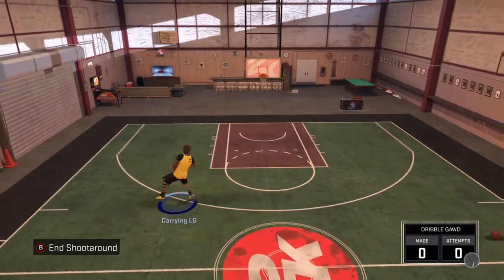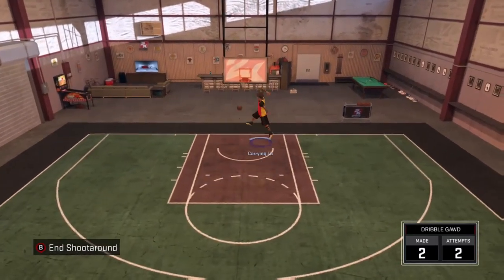NBA2K17•*NEW* TELEPORT HOPSTEP/SPEEDBOOST!!!•IS NORMAL 14 THE NEW WAVE???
Buy Cheap and safe NBA Live Coins and NBA2k17 coins Here!